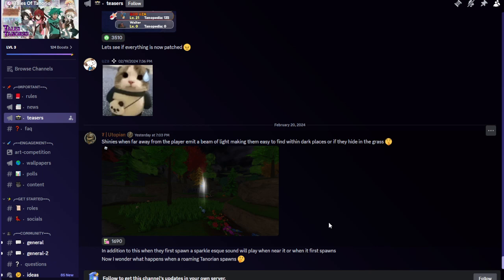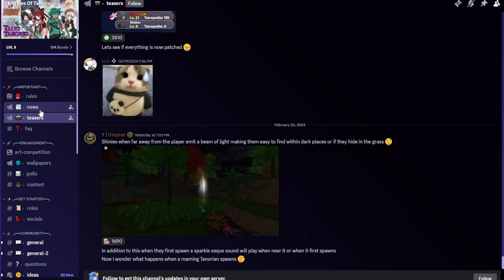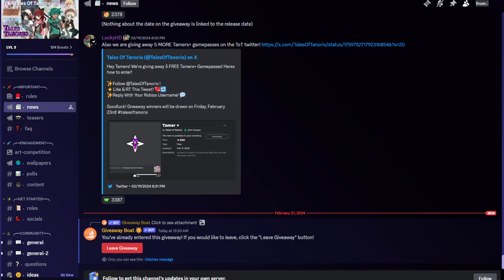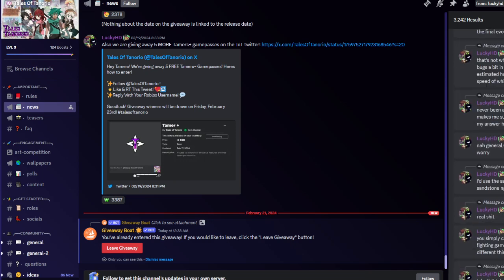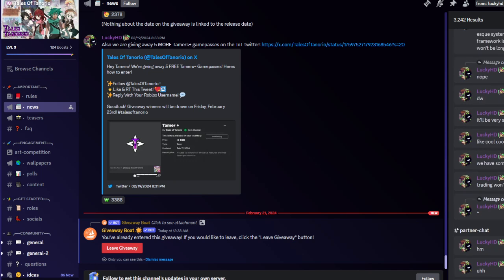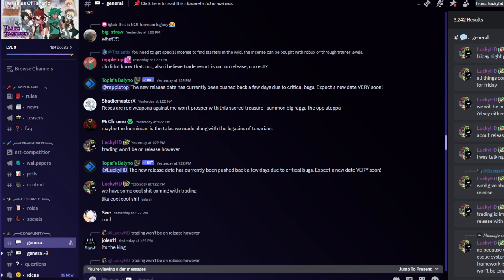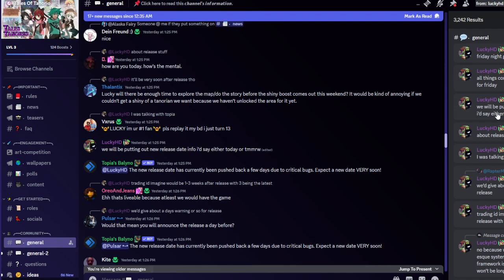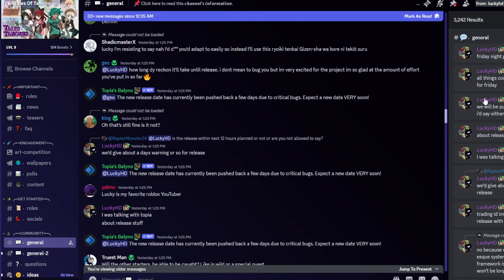BIG News For Tales Of Tanorio Release